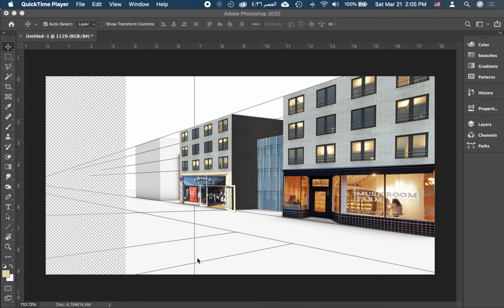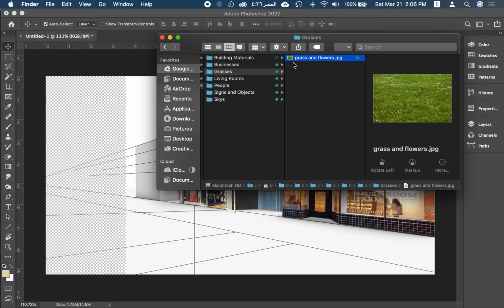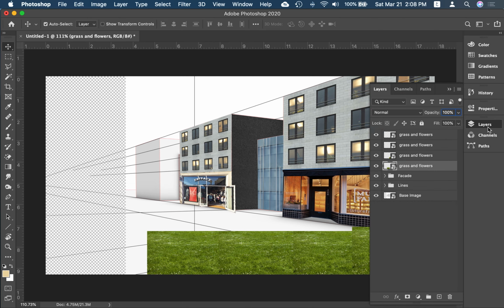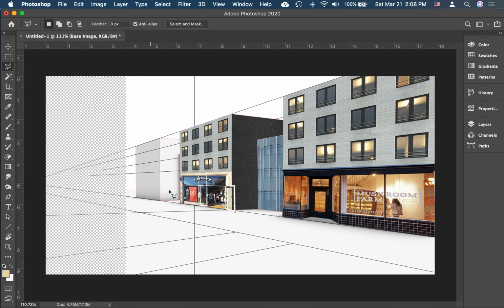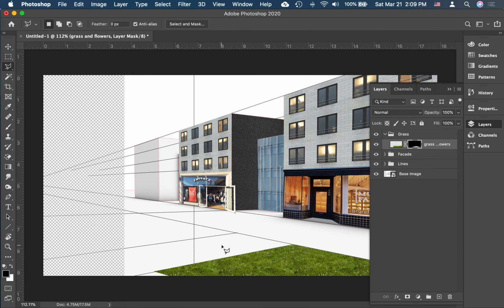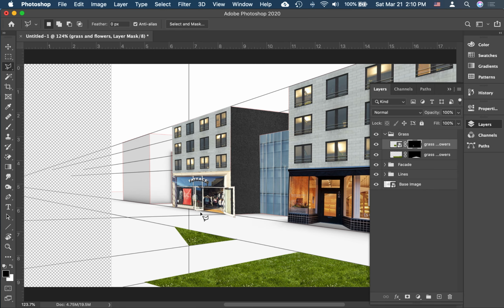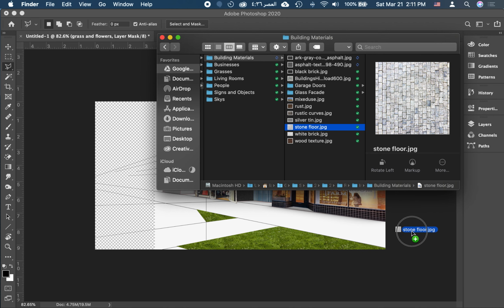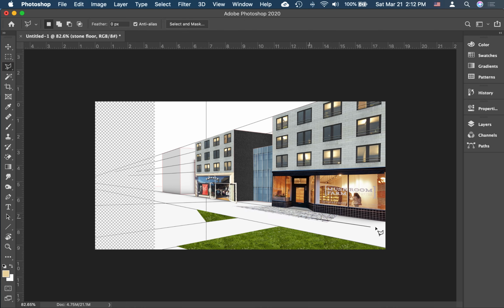Photoshop Street Design Rendering Part 4/7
Use of Clipping Mask, adjustments, Cloning Stamp and Distortion for grass and brick path.